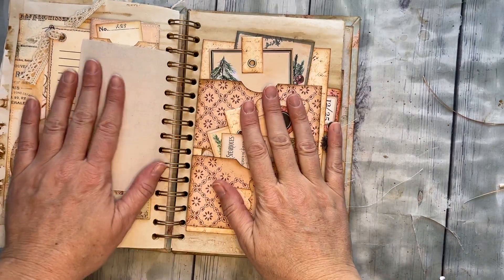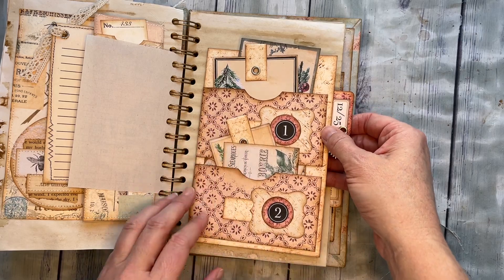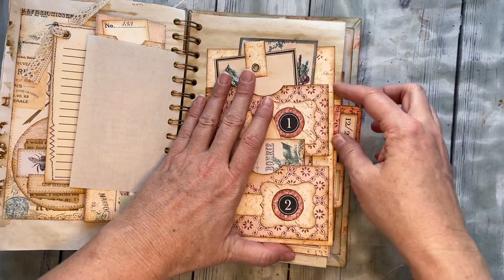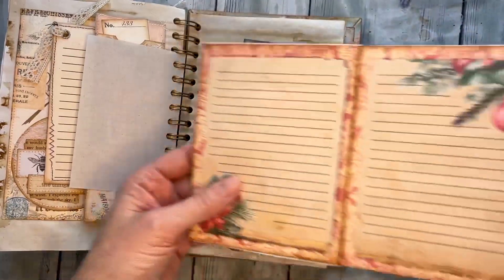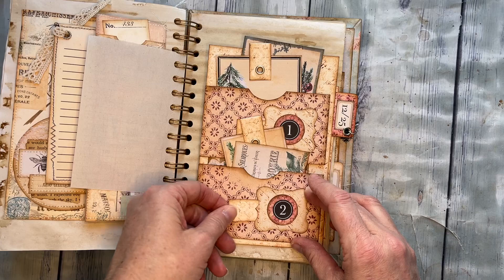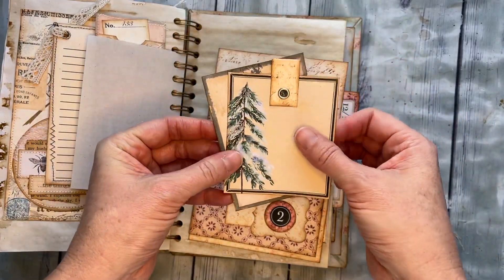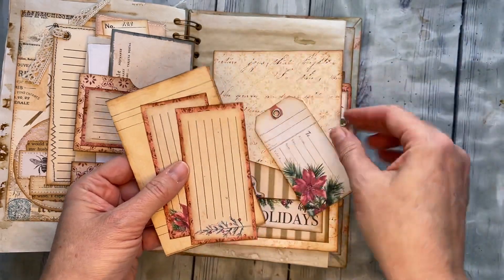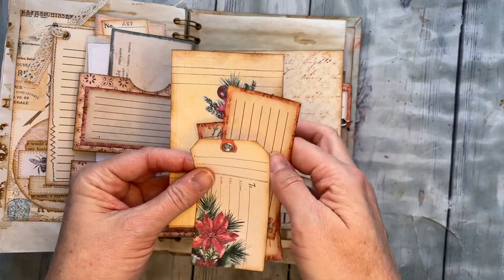Christmas Super Simples #5 QUICK FLIPTHROUGH, Christmas Junk Journaling Tutorial & Kit, Pink Monarch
This is the QUICK FLIPTHROUGH of the Christmas Super Simple 5 Kit.  This has all the details of assembling the Christmas Super Simple Kit #5. Thanks!

This Christmas junk journaling kit has lots of tiny tags, tons of tiny pockets and other simple junk journaling ideas for fun hidden surprises.  It has everything you need to create a full Junk Journaling Spread with all of the ephemera and supplies you need for a beautiful Christmas junk journal!

A few fun techniques in this kit are:
Tiny Pockets
Flip-out Pockets
Hidden Pull-Out Journaling Card
Mini Accordion File

**PRINTING INSTRUCTIONS**
I printed all pages of the kit on regular weight computer paper except page 1,  which I printed on a light weight cardstock.

EXTRAS:
Christmas Number Charms by Tim Holtz:

Christmas Charms:

Favorite Cotton Lace:

Favorite Gluesticks:

Border Hole Punch:

My EcoTank Printer: